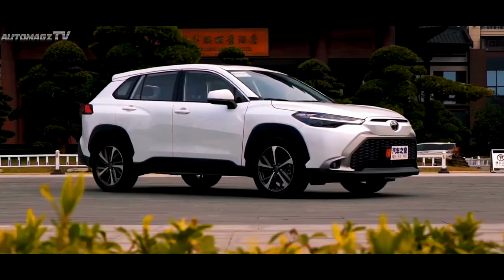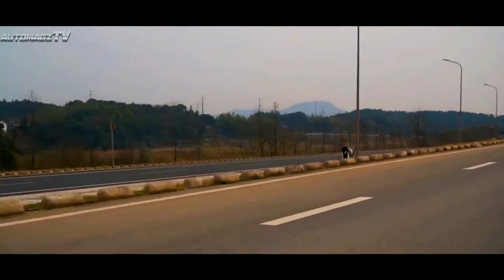All New 2023 Toyota FRONTLANDER HYBRID - Best Selling SUV is Coming?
AutomagzTV - 2023 Toyota Frontlander Hybrid dual engine

In terms of power, the new car is equipped with the fifth-generation dual-engine hybrid technology, which is still composed of a 1.8 liter self-priming engine and an electric motor. The weight of this powertrain has been reduced by 13.3kg, and the overall power has increased by 12%. The volume of the lithium battery system It is reduced by 34%, the weight is reduced by 44%, the power output capacity is increased by 8%, and the acceleration ability of 0-60km/h can be increased by 14%, but the specific parameters have not yet been announced.